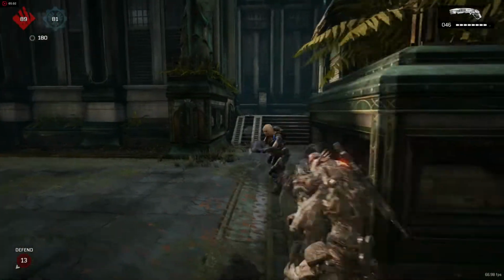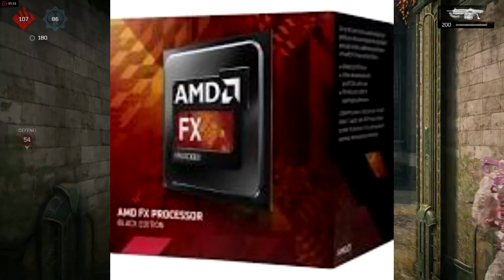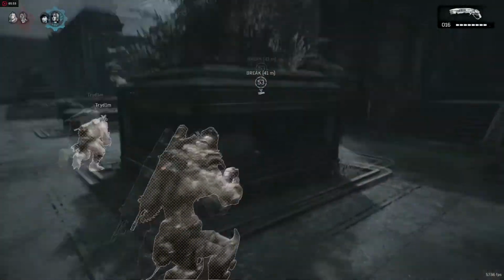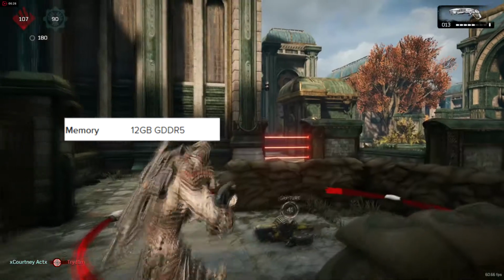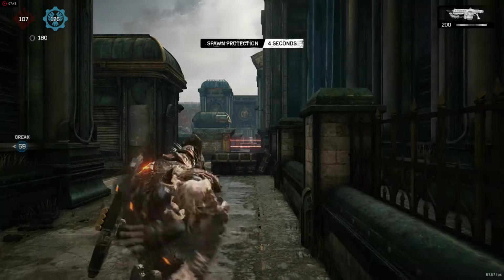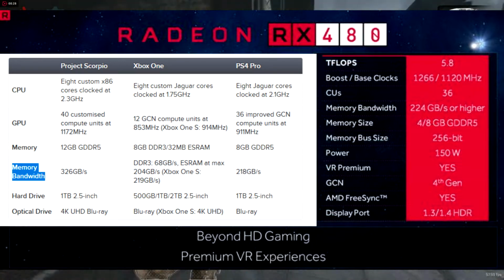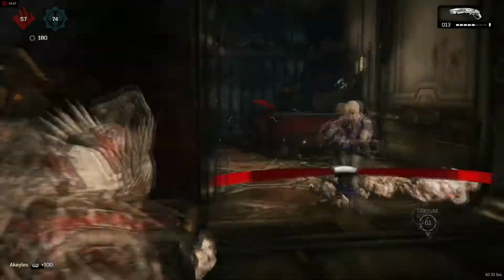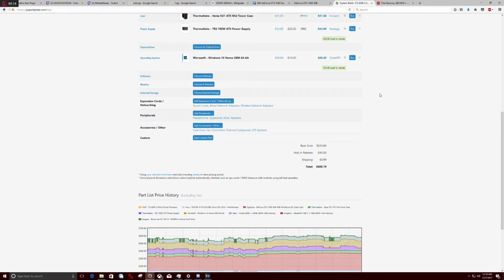Can you Make A Gaming PC = to the Xbox One X same price?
If you are looking to buy a new rig but don't have the funds, check out Xidax. You can get High End computers on payments:

PSN: Akeyles
GamerTag: Akeyles
Steam: Akeyles

Computer Specs
System Manufacturer: MSI
System Model: MS-7693
Processor: AMD FX-8370
Memory: 32GB RAM
GPU: Radeon (TM) RX 480

Taking Request. Anything you want me to play - games, champions, builds.